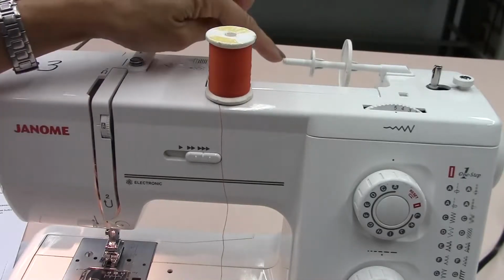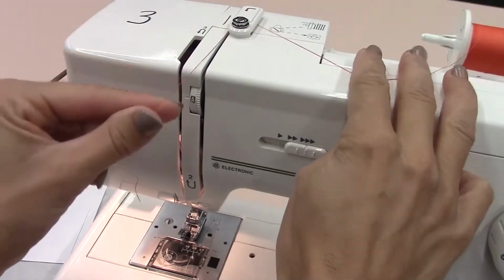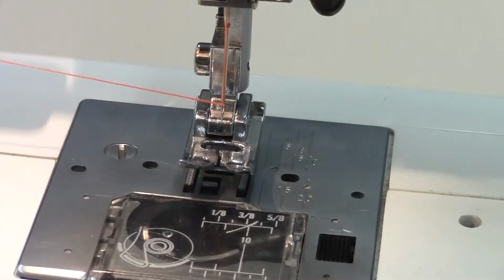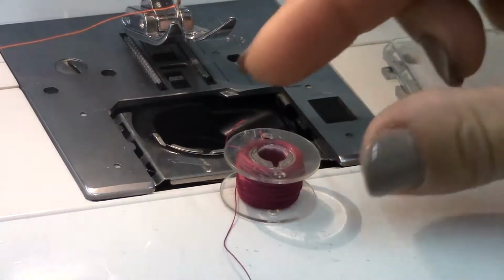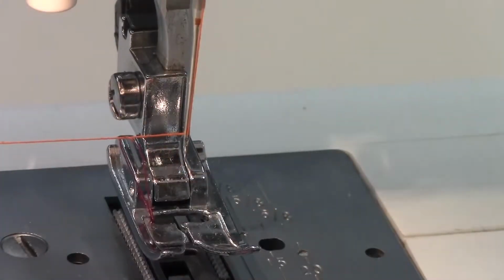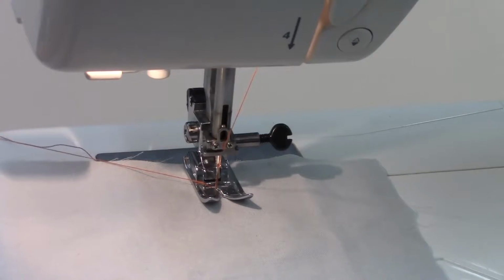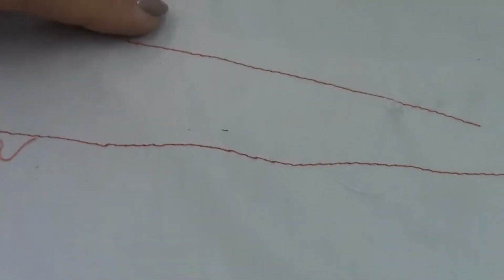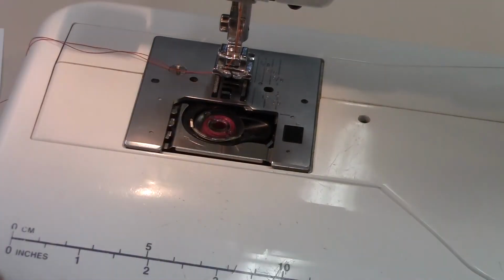threading the machine